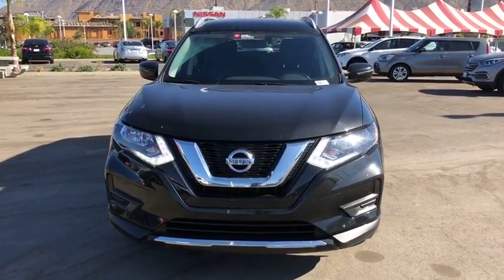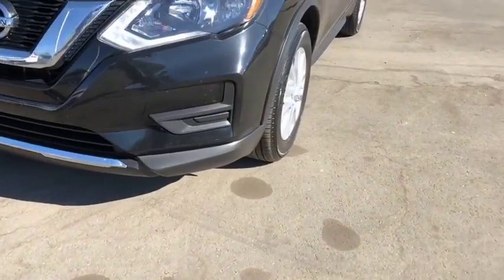2017 Nissan Rogue Moreno Valley, Riverside, Hemet, Perris, Temecula, CA PR5110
Magnetic Black U 2017 Nissan Rogue available in Moreno Valley, California at Raceway Nissan. Servicing the Riverside, Hemet, Perris, Temecula, CA area.

Raceway Nissan
6030 Sycamore Canyon Blvd

Recent Arrival!brbrbrCARFAX One-Owner. Black 2017 Nissan Rogue SV FWD CVT with Xtronic 2.5L I4 DOHC 16V Prior Rental or Corporate Vehicle.brbr33/26 Highway/City MPGbrbrAwards:br  * 2017 IIHS Top Safety Pick+   * 2017 KBB.com 10 Best SUVs Under $25,000brWe have many different makes and models available including a wide selection of cars, trucks, vans, and SUV's. Raceway Nissan auto group has access to thousands of new and used vehicles which means we can find the right vehicle FOR YOU.brbrReviews:brbr  * Best-in-class front seat comfort; ride quality remains comfortable over varying terrain; user-friendly tech options; versatile cargo storage Source: Edmunds